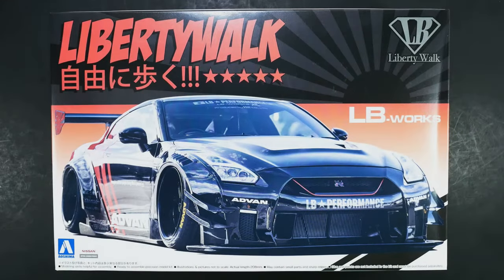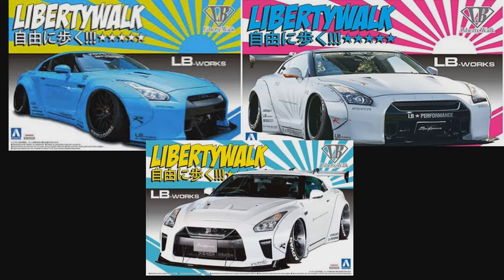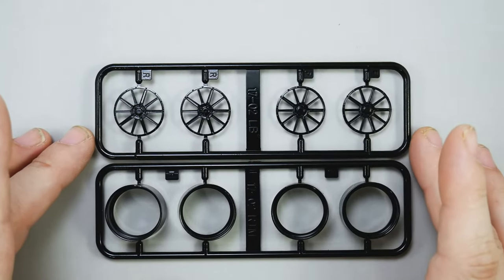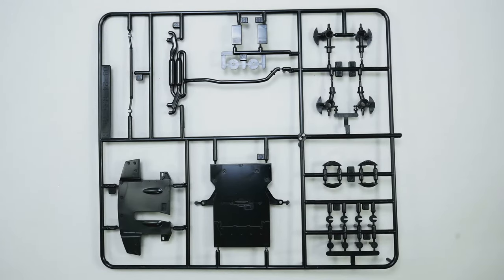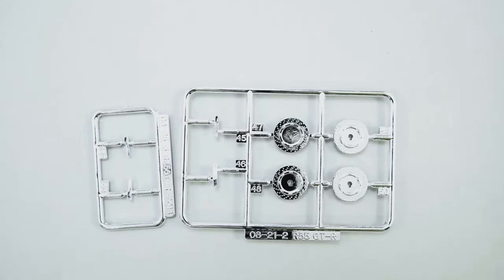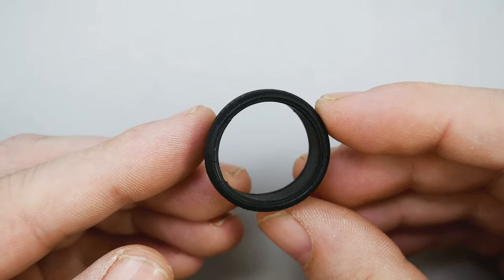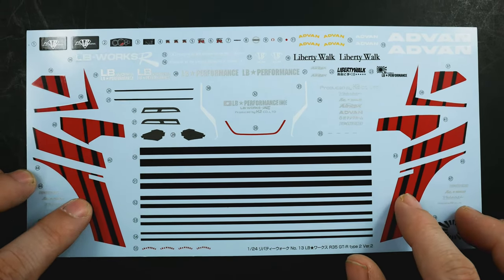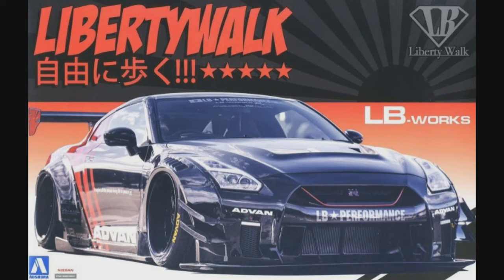Whats In The Box, LB Works R35 GT-R type 2 Ver.2(full look)